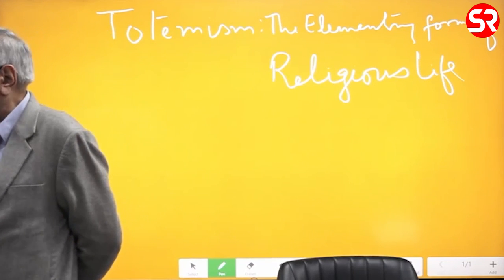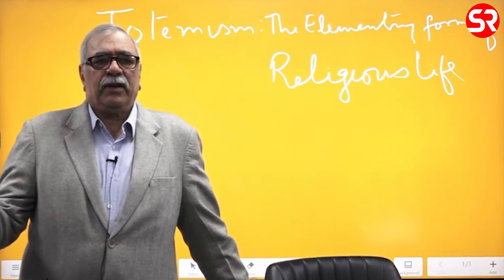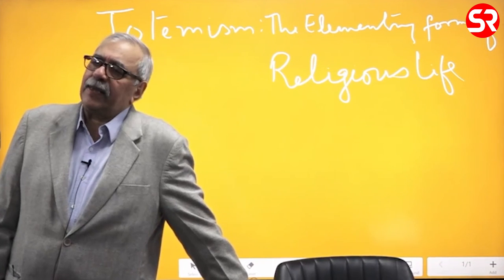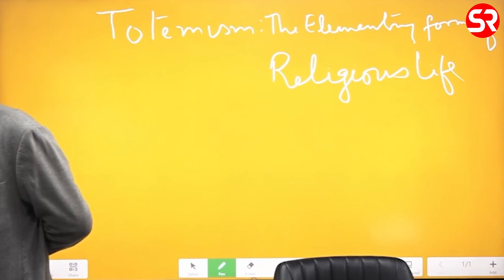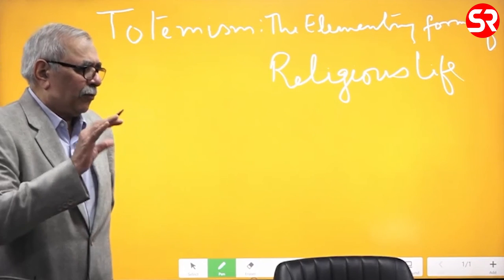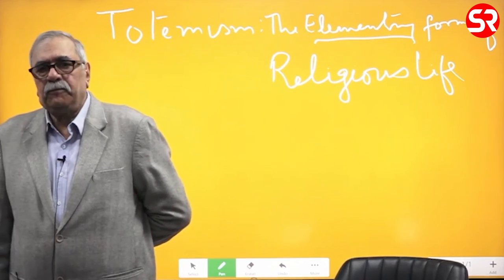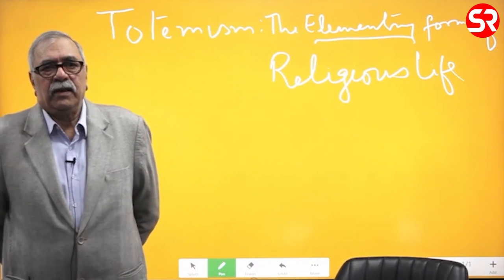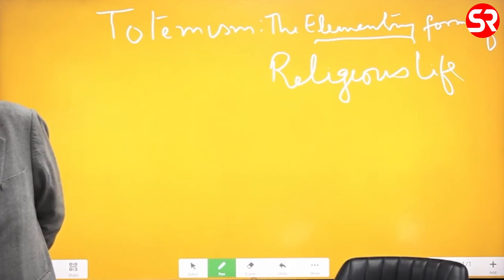Durkheim’s Study of Religion | Sociology | Upendra Gaur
With reference to the last major work, “Totemism- The Elementary Form of Religious Life”, Durkheim’s perspective on religion is discussed in this video by Sir Upendra Gaur. Durkheim’s functional explanation of religion as a fundamental social institution in society is explained.